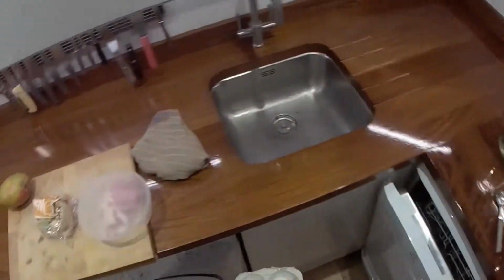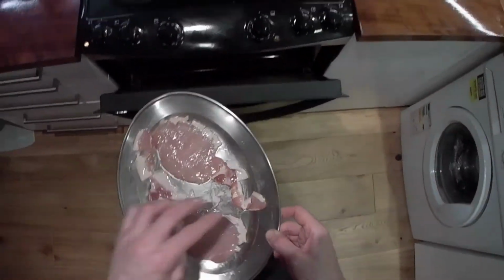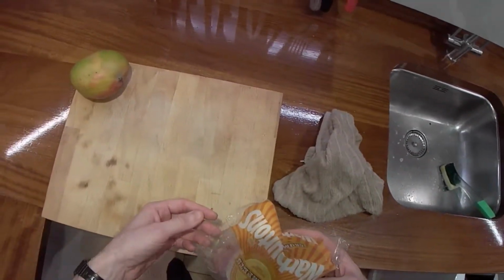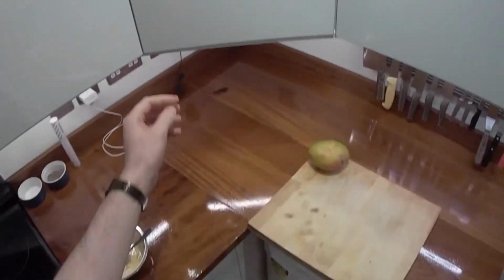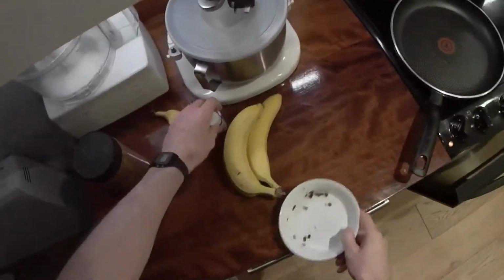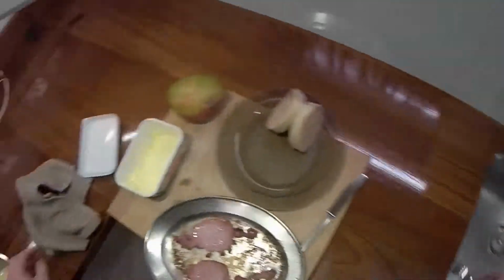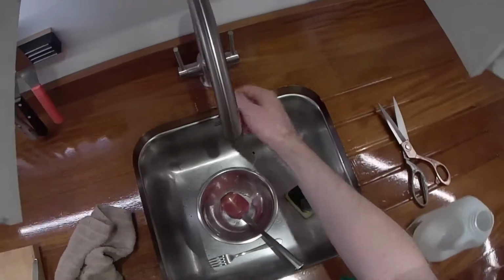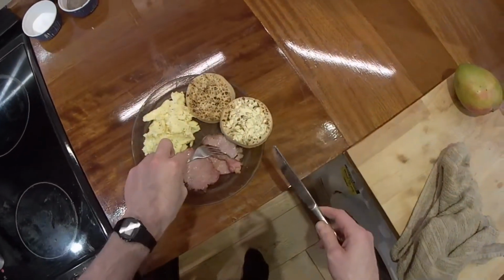001 Cooking bacon, eggs & muffins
Home cooking basic, normal meals from scratch and filming it on an Apeman Trawo action camera on a head strap mount.

Muffled audio will be sorted out soon.  This was recorded with the camera in its plastic case - but I've a cage on order for future videos.